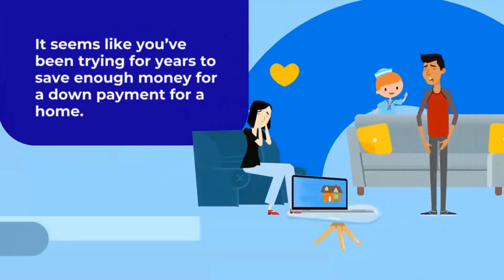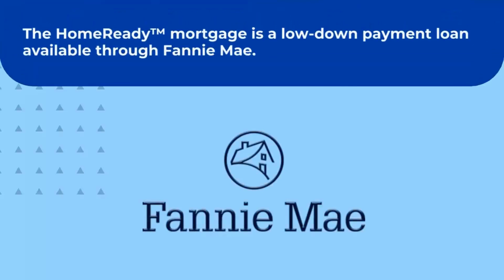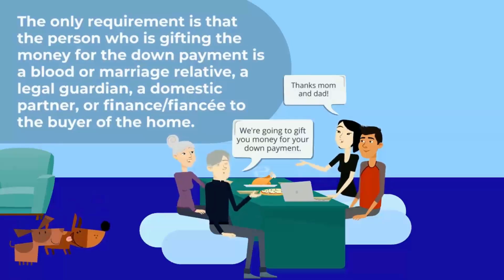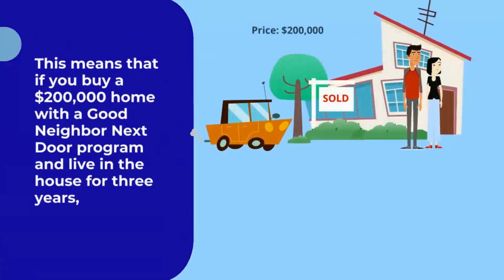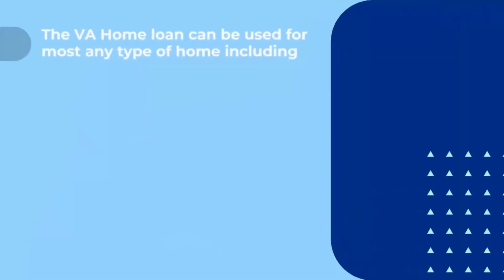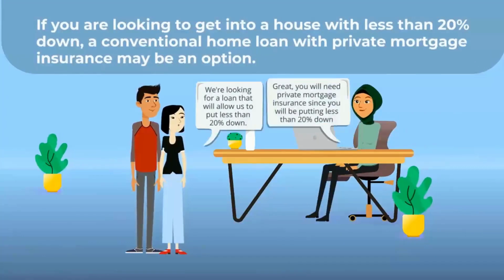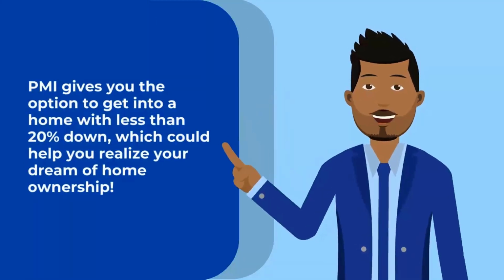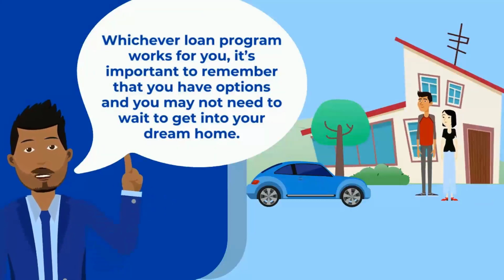How Much Do You Need for A Down Payment?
You might be closer to owning a home than you think, because for many loan programs, you don’t need to have 20% for a down payment to purchase a home.